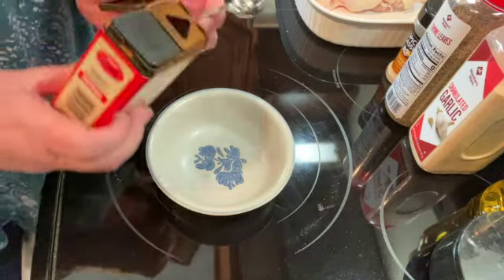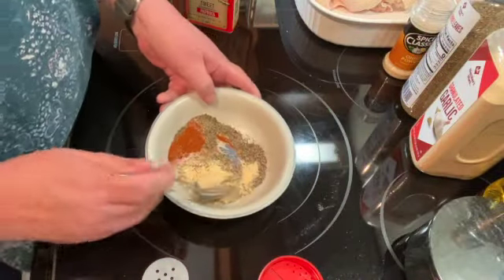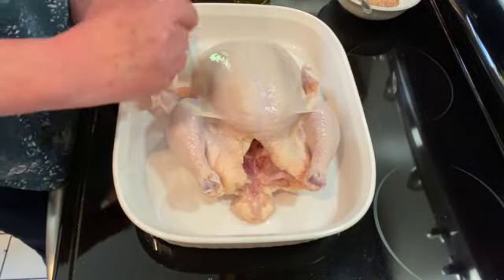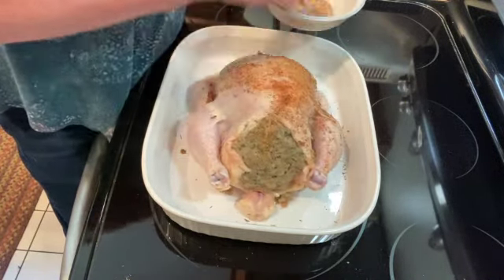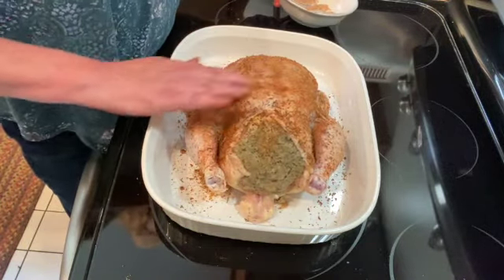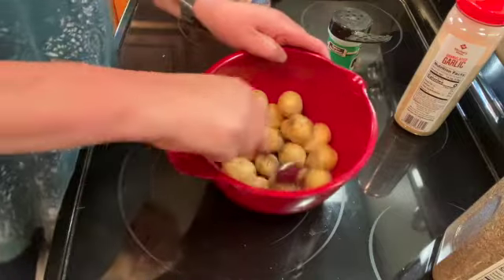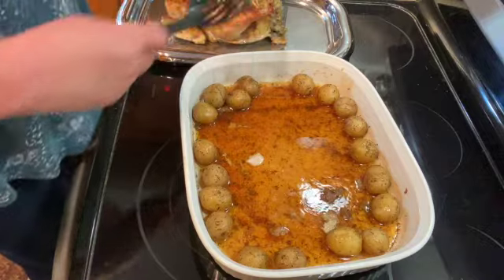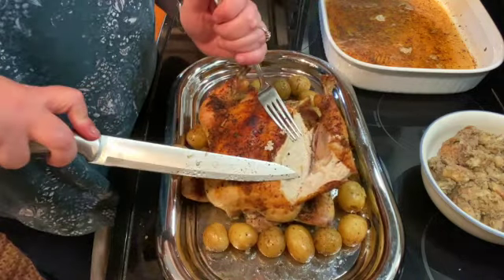Juicy Oven Baked Whole Chicken ~ So Easy!!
5-8 pound whole chicken (washed and dried)
Coat whole chicken with:
1  TBS olive oil
2 tsp paprika
1 tsp salt
1 tsp thyme
1 tsp garlic powder
1 tsp onion powder
1/2 tsp black pepper

Cook in a preheated 325 degree oven for 1 1/2 hours.  Depending on the size of your chicken it could take longer.  Chicken is done when the internal temperature reaches 165 degrees.  Enjoy!